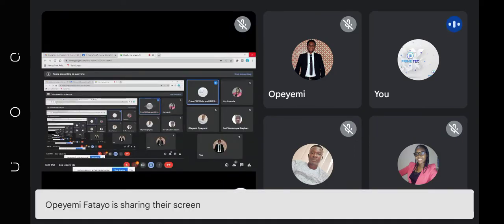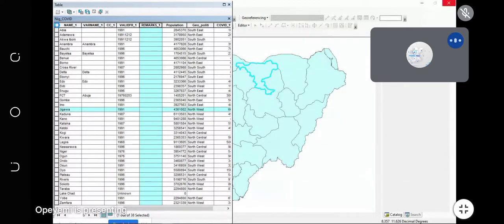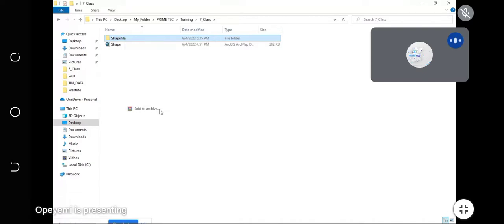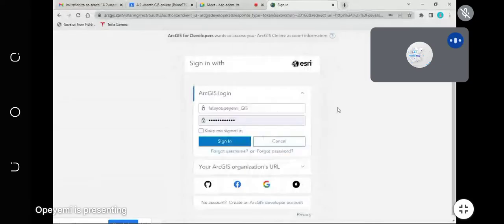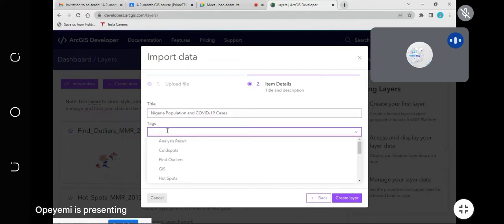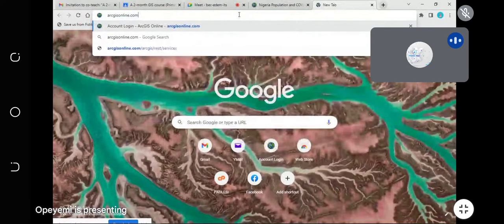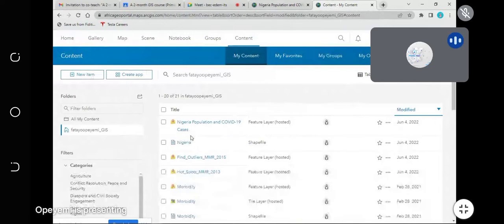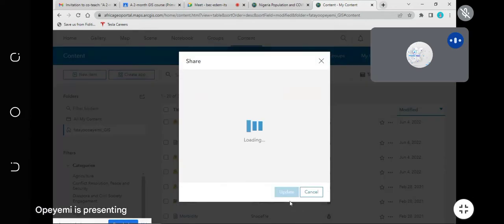ArcGIS Online Part 1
This session introduces the use of ArcGIS Online resources for mapping and visualization purposes.